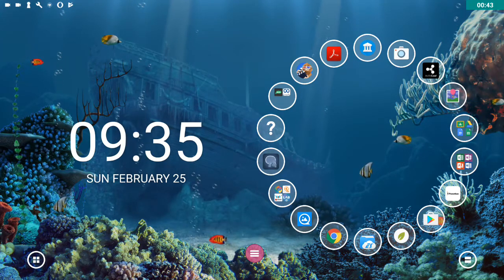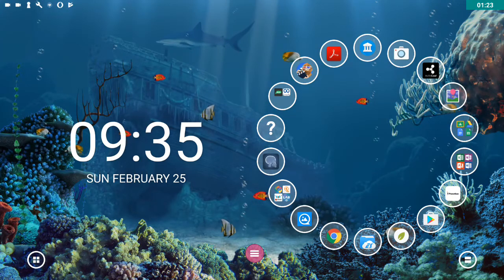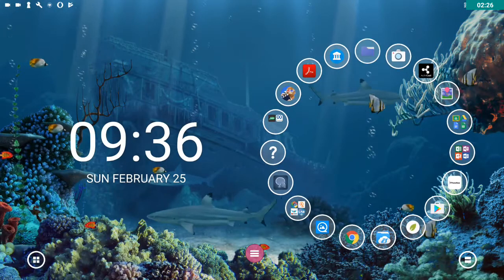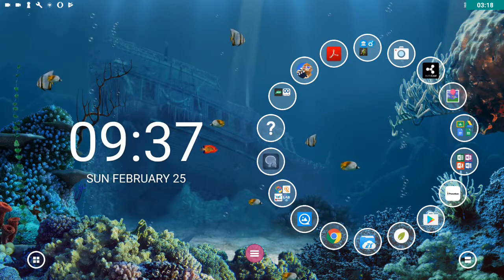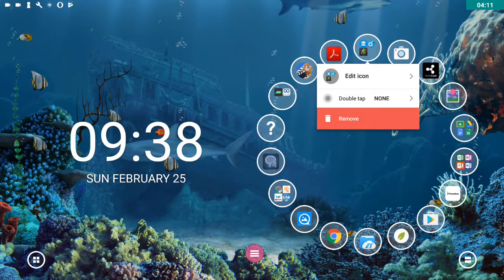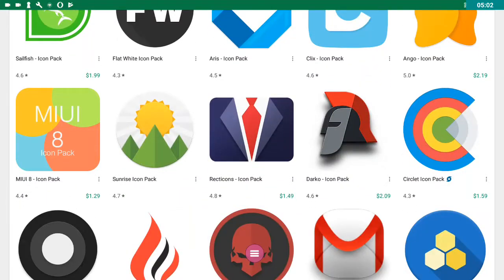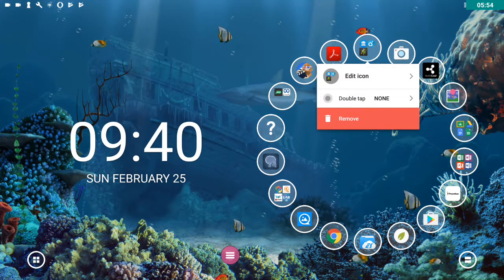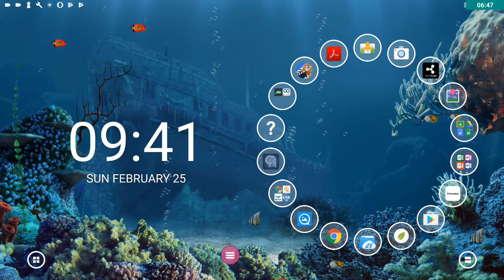Promethean ActivPanel tutorials: Making folders of apps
Wondering how you can quickly and easily share one home screen between a number of teachers? Or perhaps you want to make folders with specific apps for different learning groups? Here's how...